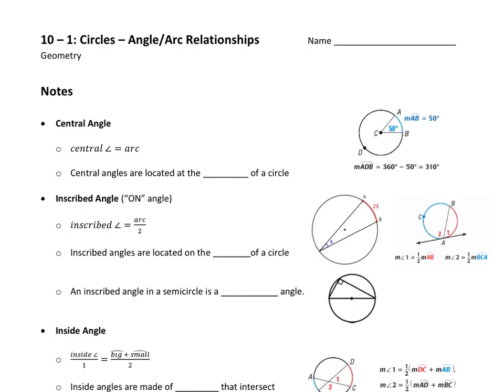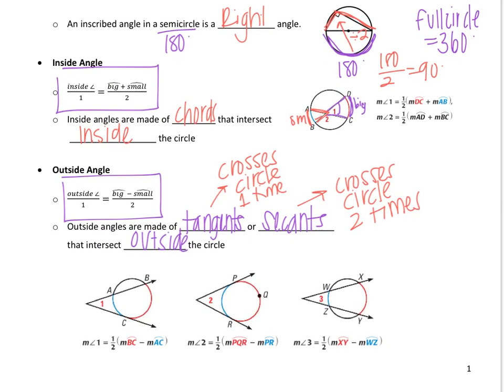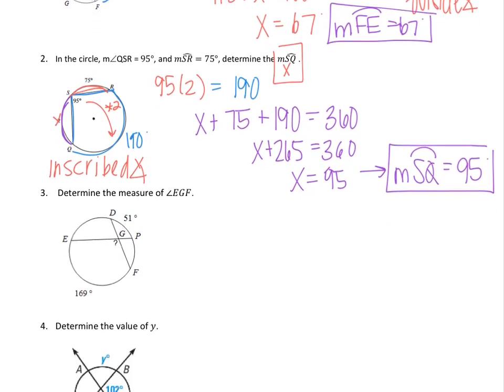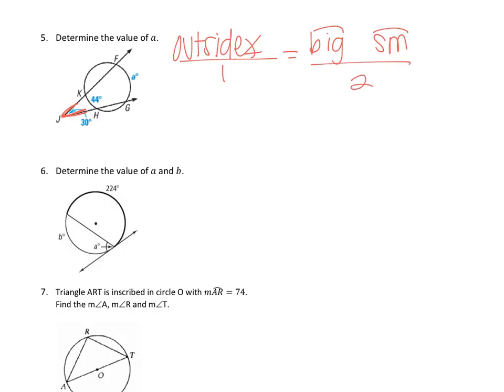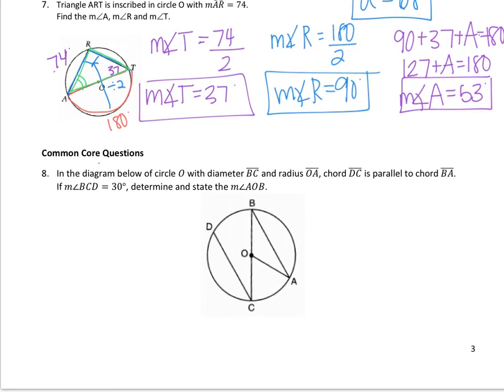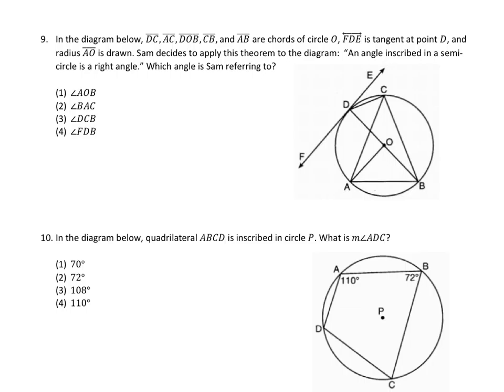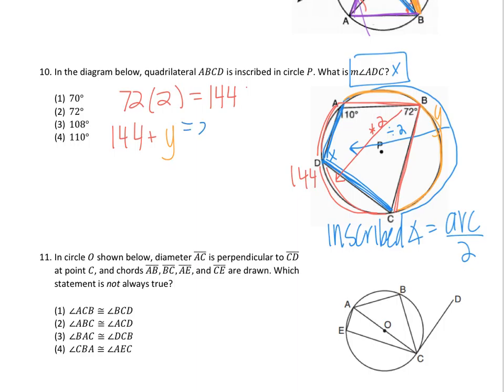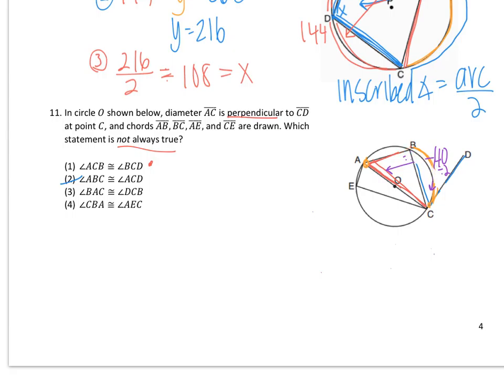10-1 circle arc and angle relationships